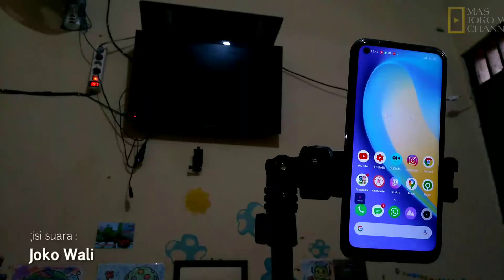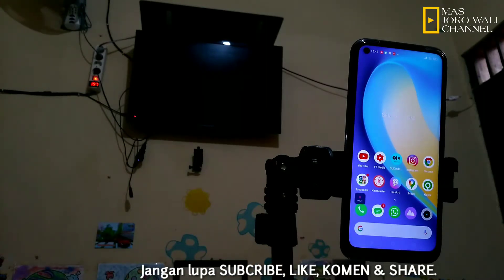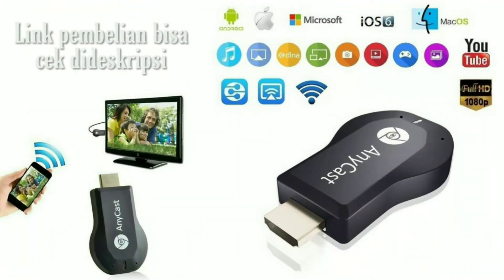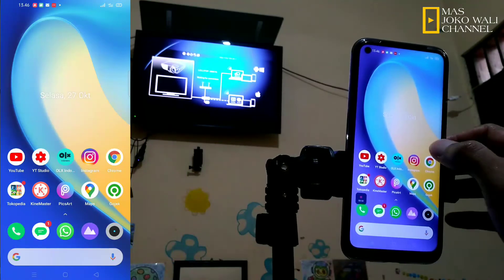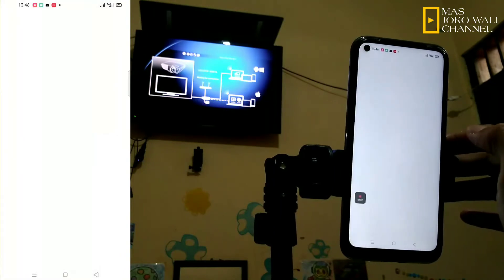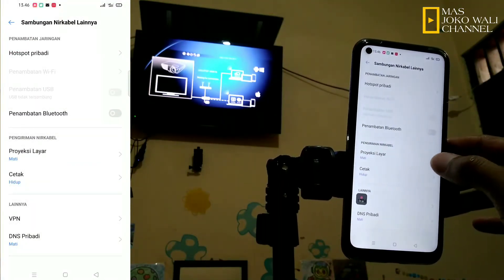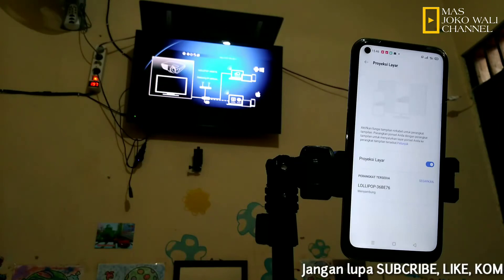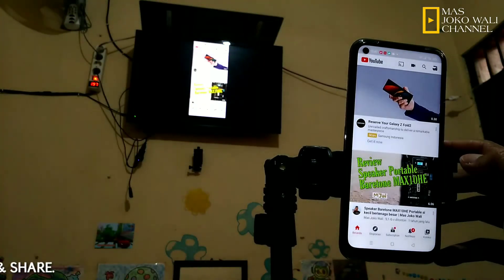Realme C17 || Support Screen Mirroring || Cara Menghubungkan Layar Hp Ke TV Tanpa Kabel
Video kali ini Mas Joko Wali akan sharing bagaimana cara mengaktifkan mirroring di Smartphone Realme, Khususnya Realme C17